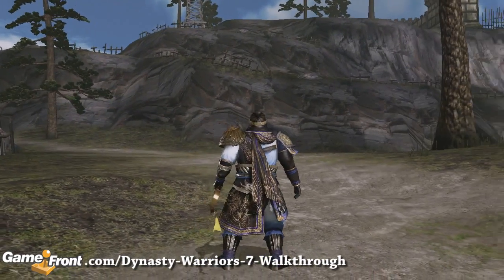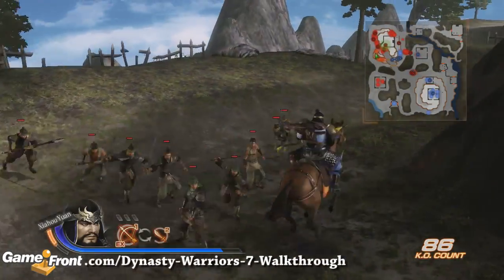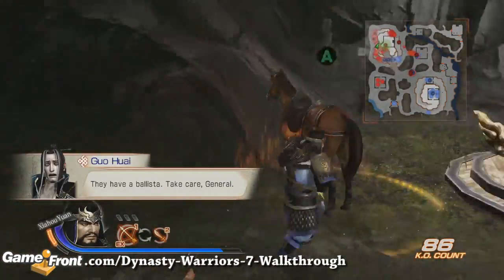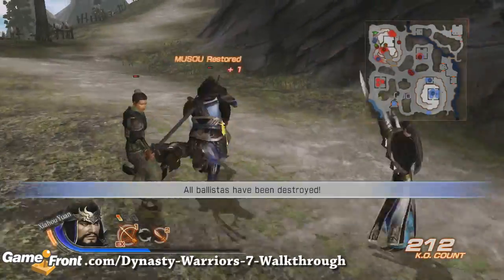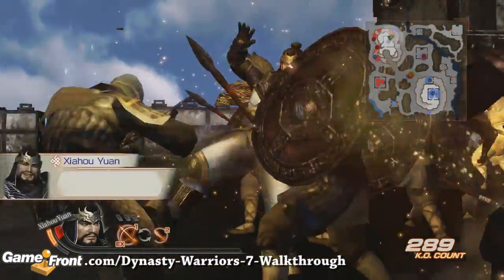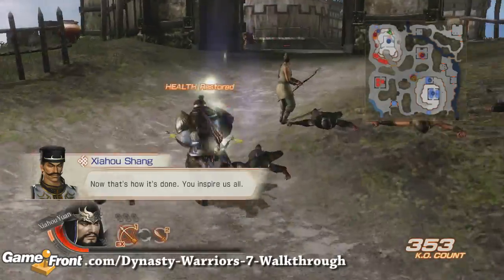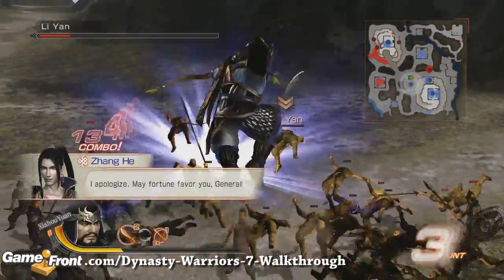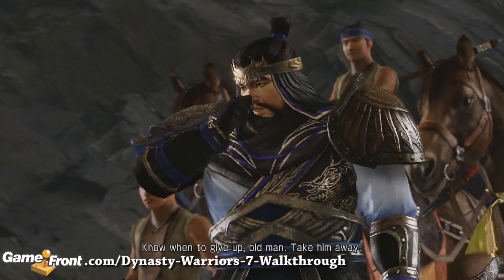Dynasty Warriors 7 Walkthrough - PT. 24 - Wei - Battle of Mt. Dingjun Part 1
This is a walkthrough of the Dynasty Warriors 7 Story mode.

This video covers the Wei kingdom 20th stage, Battle of Mt. Dingjun Part 1

1. The first step is to siege the castle in the northwest corner of the map. The walls to the mountain are steep so you will need to follow the spiraling path up the sides.

2. Eventually there will three ballistas that need to be destroyed. Get up close to them and use your musou attack from behind them. This will attack both the ballista and the oncoming enemy.

3. Once you reach the top of the mountain attack the enemy officers in the castle.

4. After defeating all of the enemies in the castle, head to the center of the map for a showdown with Huang Zhong.

5. Huang Zhong's defeat will be the end of this stage.